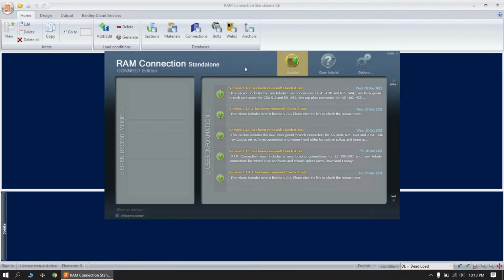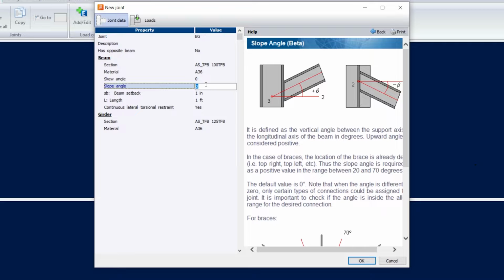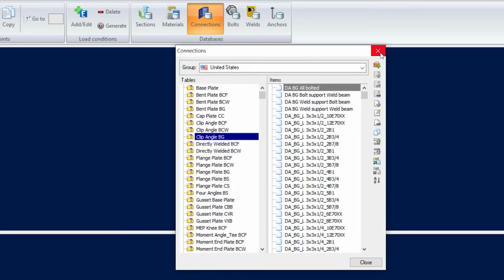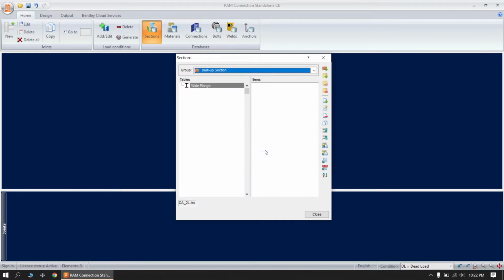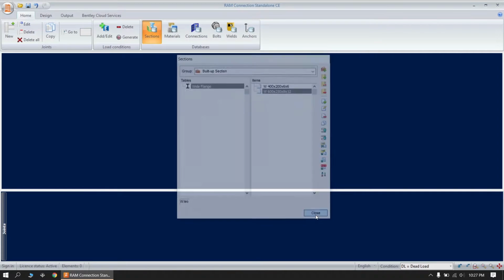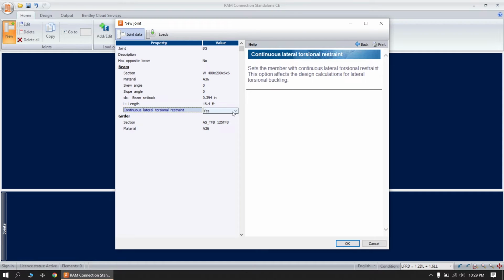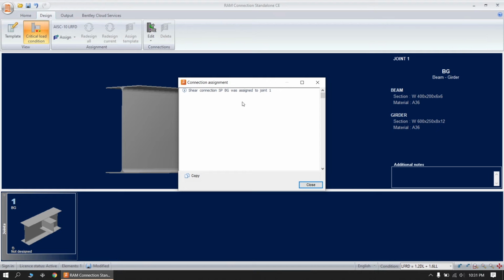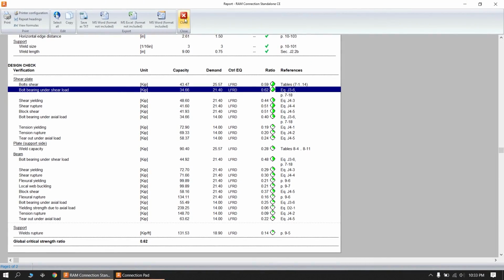(1) Basics of RAM Connection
B41
Lagua, Janneleih Yvonne
Cabatingan, Aldrin John
Manuel, Gerwin
Sustiguer, John Mark